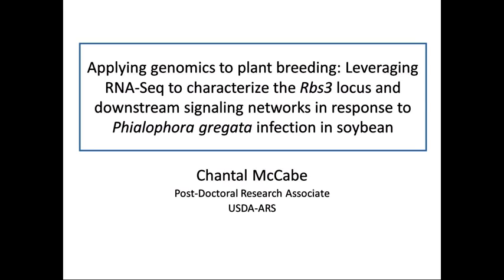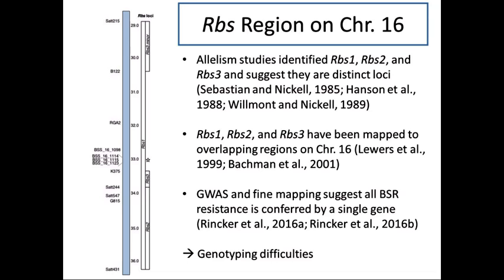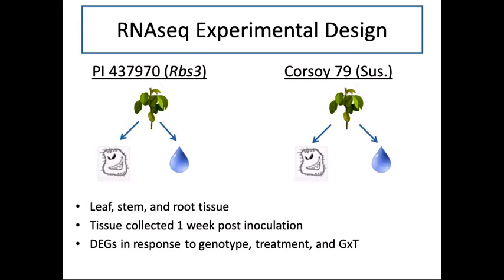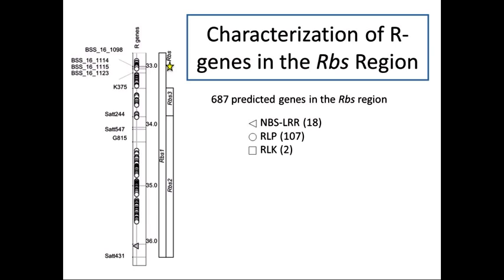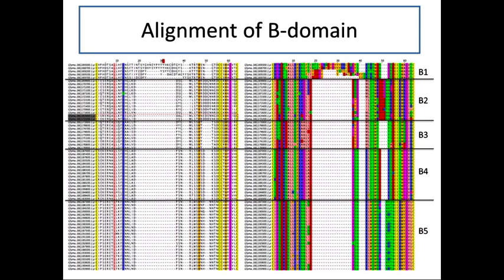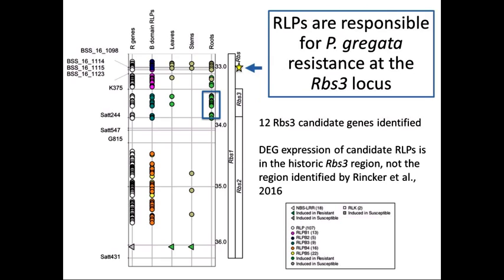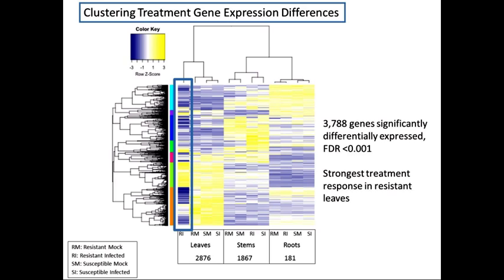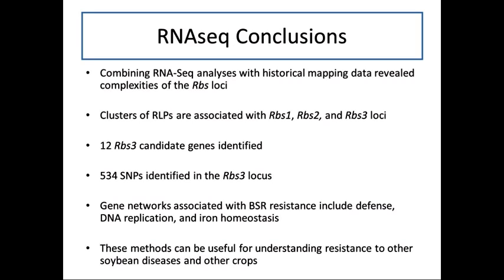Chantal McCabe Seminar 1-31-18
Applying Genomics to Plant Breeding: Leveraging RNA-Seq to Characterize the Rbs3 Locus and Downstream Signaling Networks in Response to Phialophora gregata Infection in Soybean